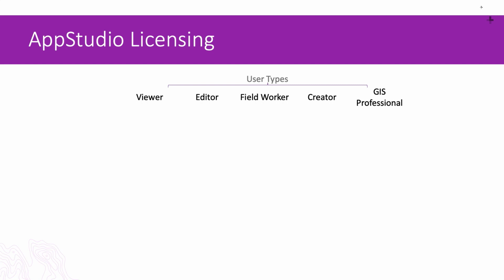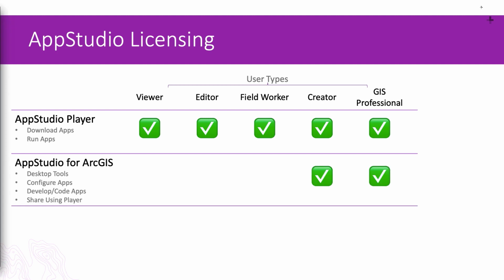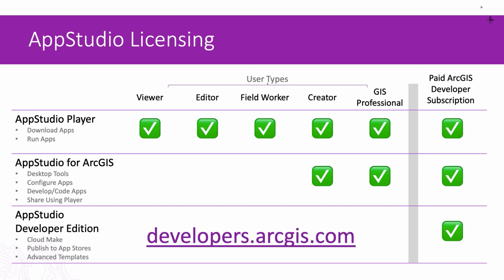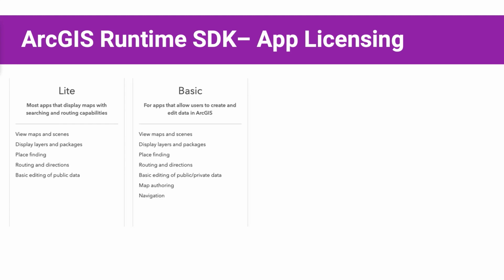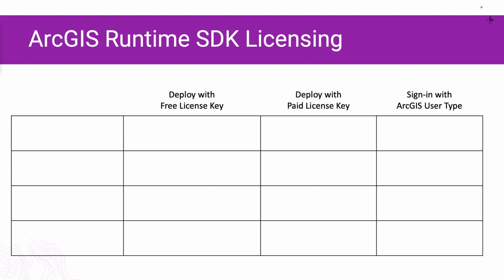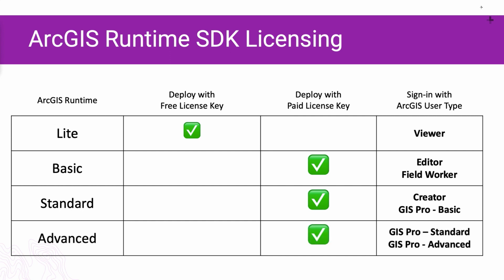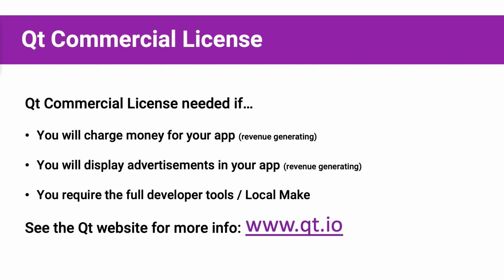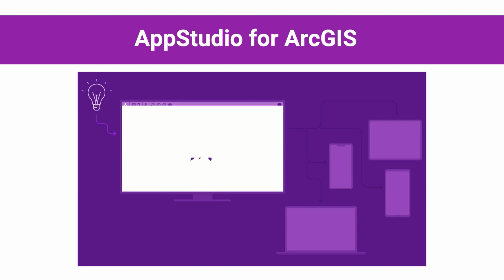ArcGIS AppStudio Licensing Overview: AppStudio Jumpstart Videos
The AppStudio Jumpstart video series helps set the foundation for being successful with ArcGIS AppStudio. This video in the series will show you different licensing options in ArcGIS AppStudio, ArcGIS Runtime SDK, as well as what kind of license do you need for publishing apps to the app store.